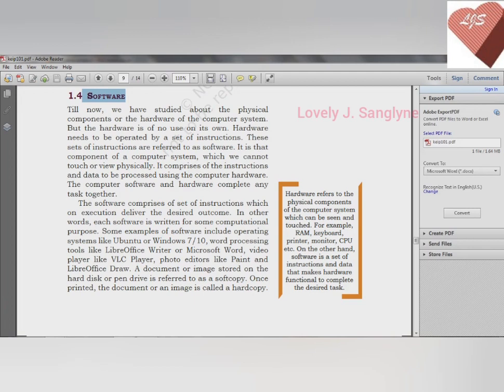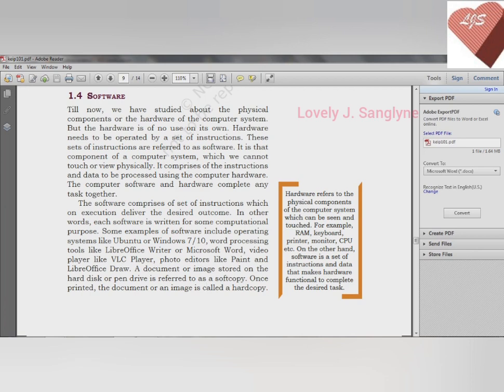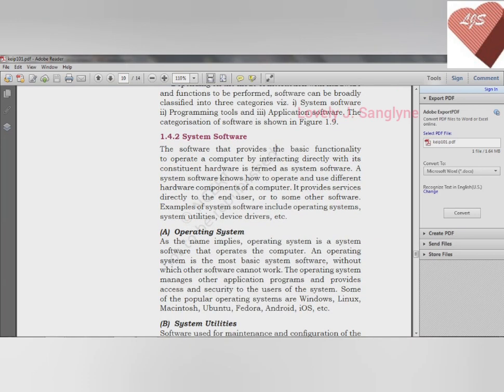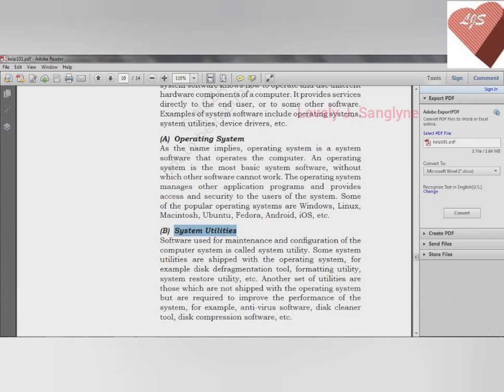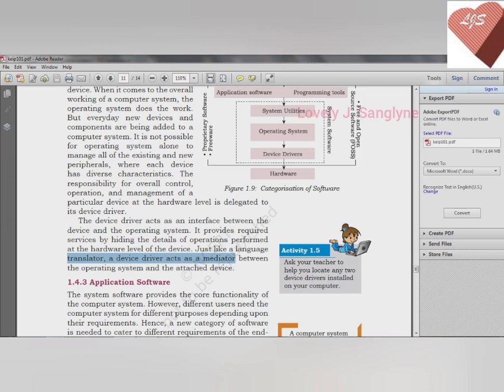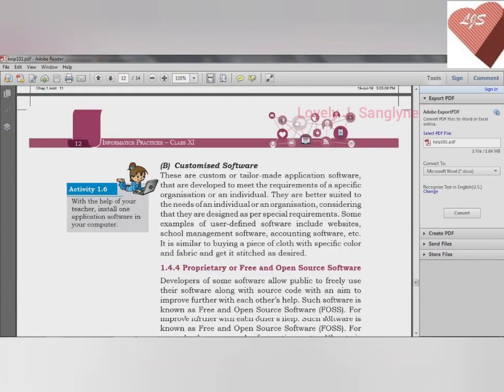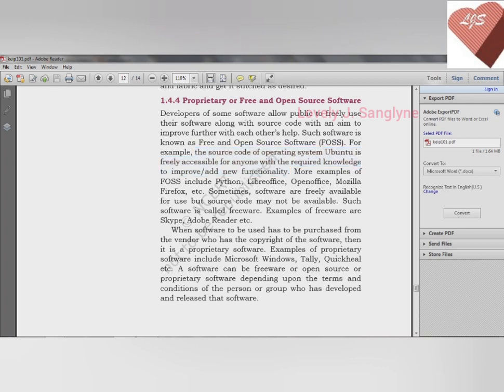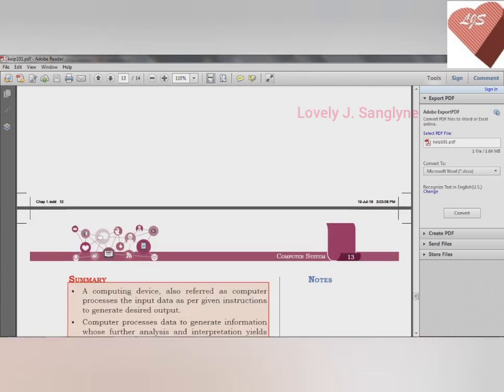Lesson 6: Software - types and purpose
software and it's types